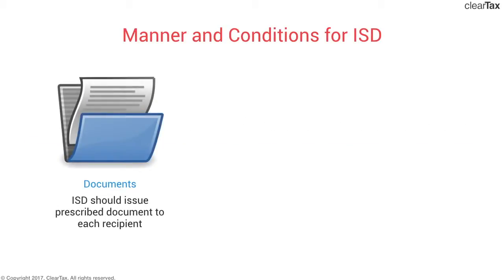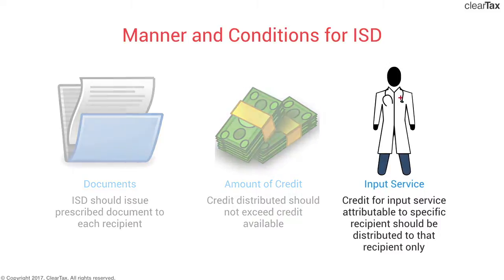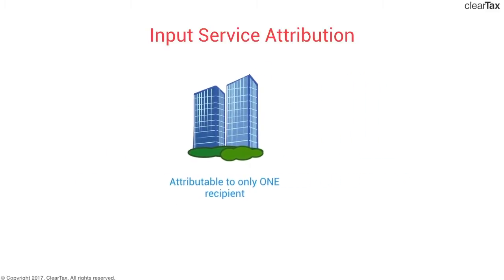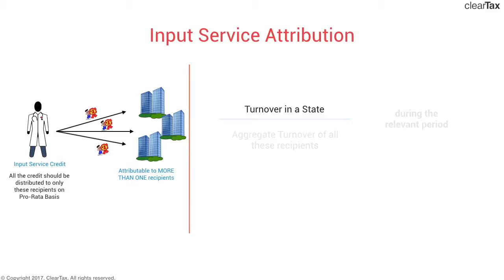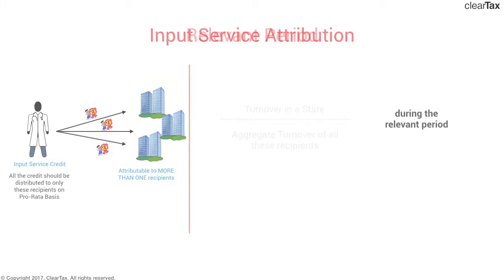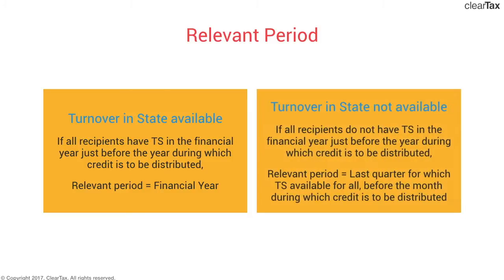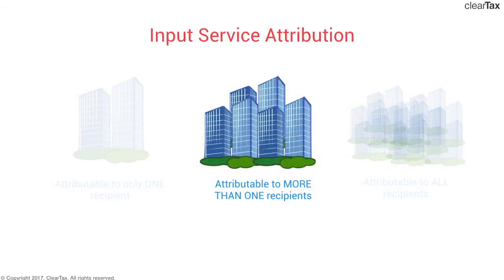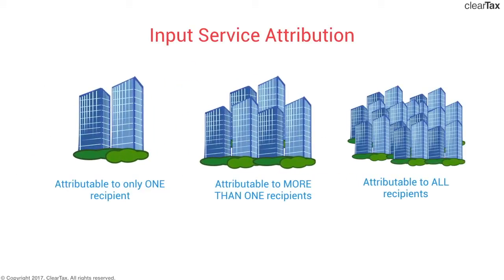GST Input Credit Tutorial 17 - ISD Conditions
Understanding the manner and conditions for distribution of credit by the Input service distributor.